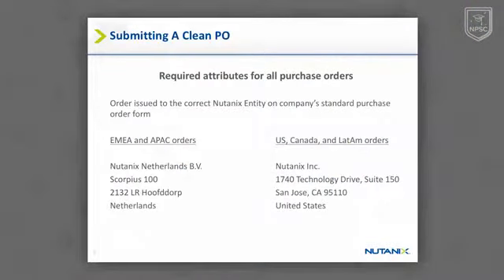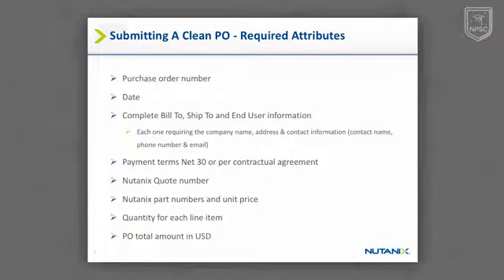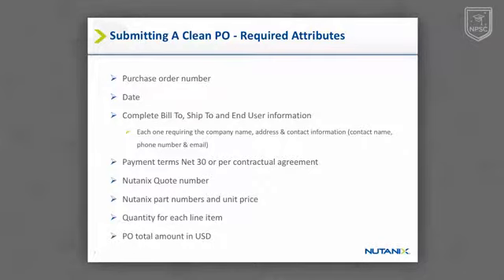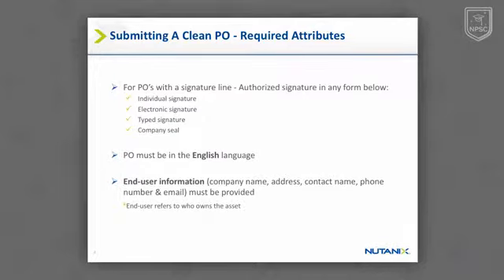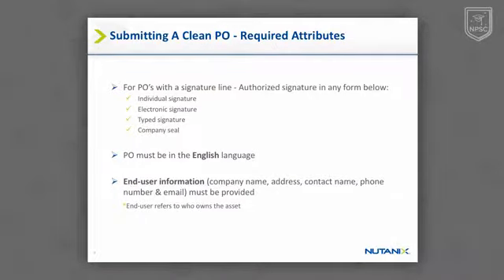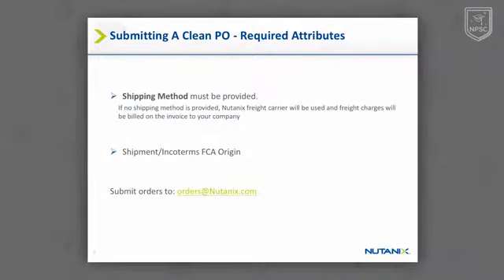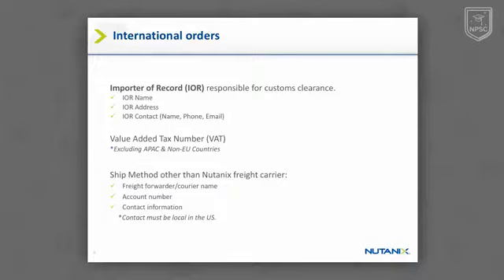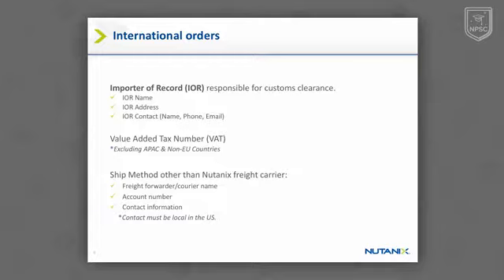015 Submitting a clean PO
NPSC2017